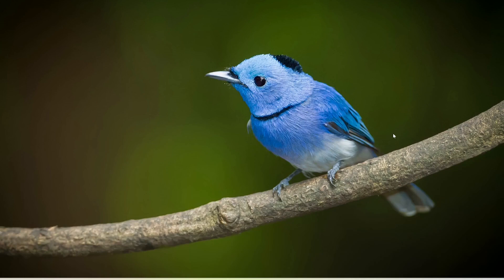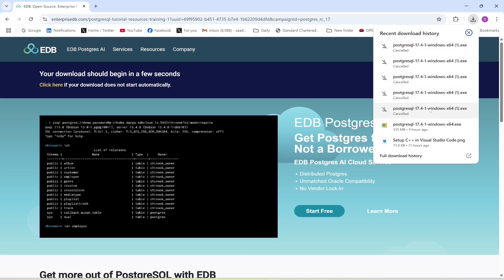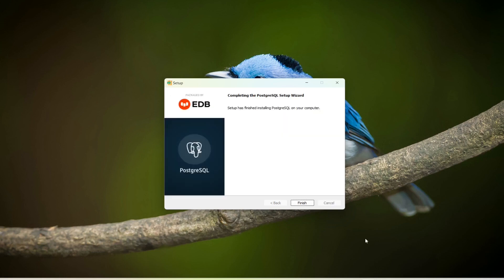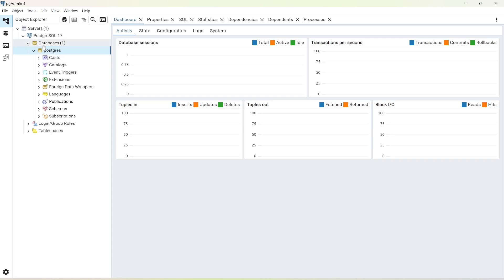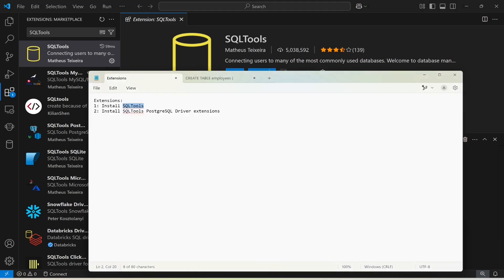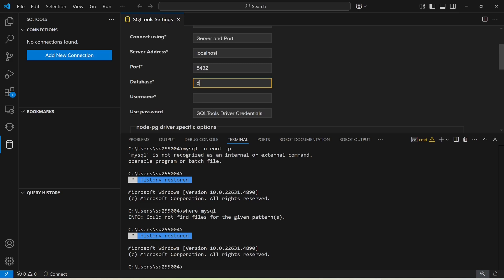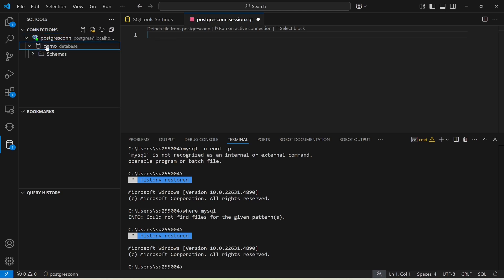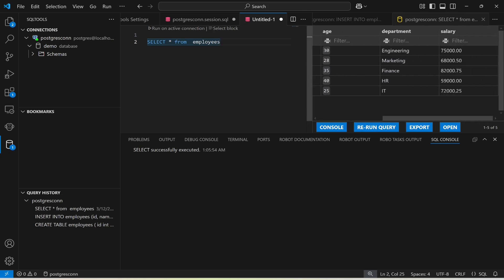How to Connect VSCode With PostgreSQL Database | Run SQL Queries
In this lecture I will show you How to connect VSCode With PostgreSQL database and run SQL queries.We'll learn how to establish connection with PostgreSQL from Visual Studio Code.PostgreSQL in Visual Studio Code.

    user_id INT PRIMARY KEY,
    first_name VARCHAR(50) NOT NULL,
    last_name VARCHAR(50) NOT NULL,
    email VARCHAR(100) UNIQUE NOT NULL

INSERT INTO Users (user_id, first_name, last_name, email)
VALUES